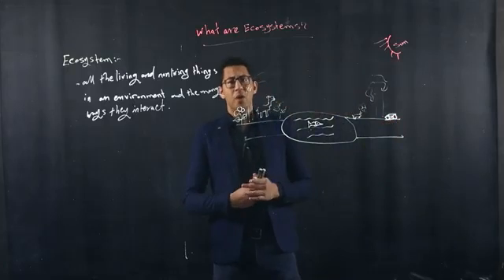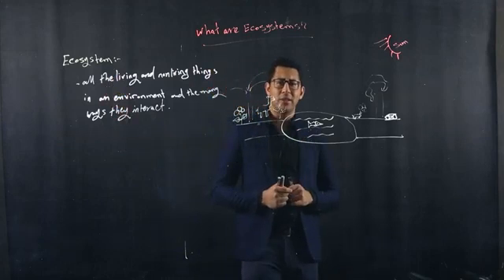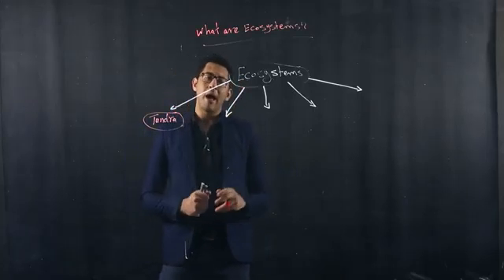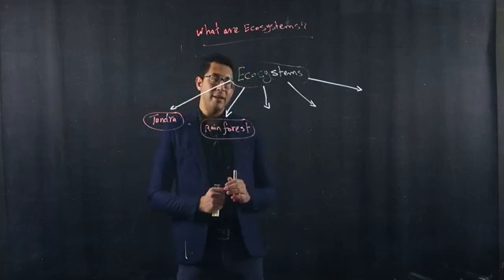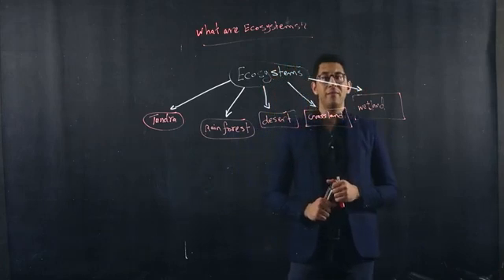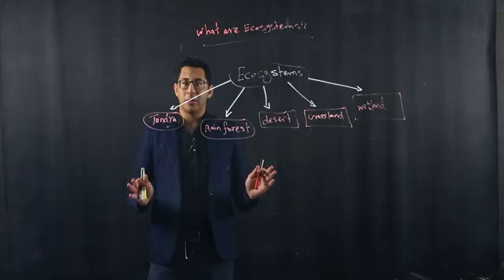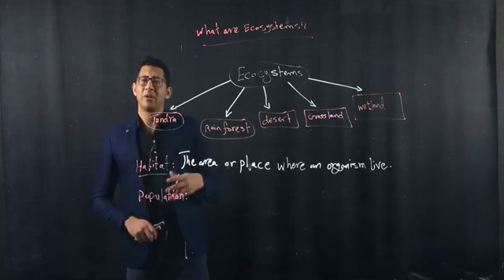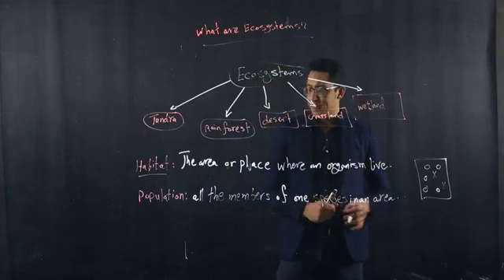What are Ecosystems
Grade: 4
chapter: 5
lesson: 1